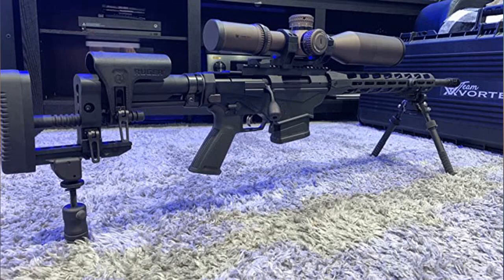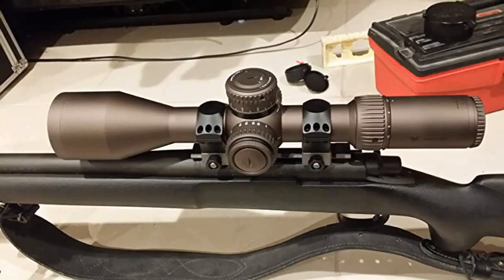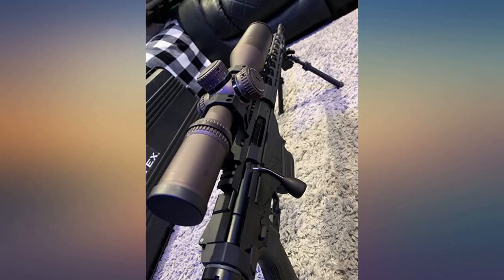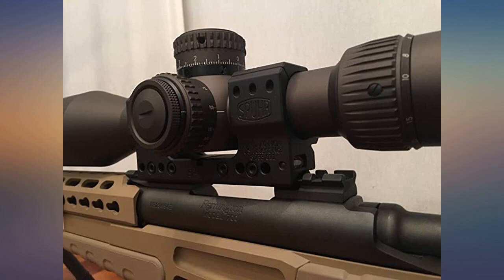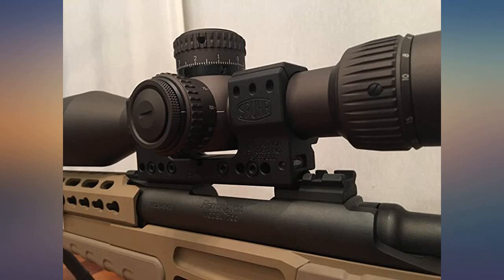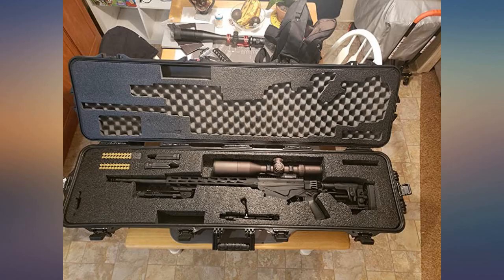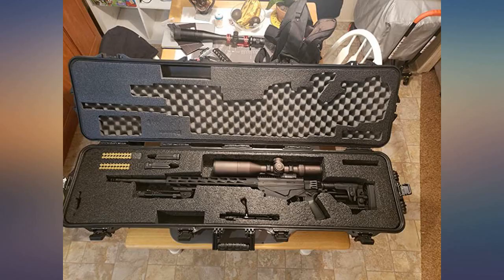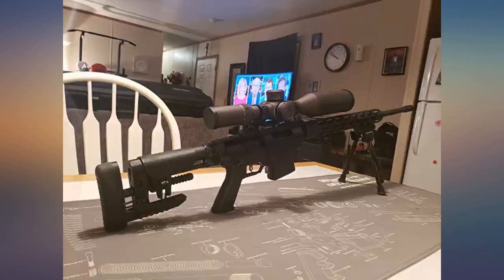Vortex Optics Razor HD Gen II First Focal Plane Riflescopes review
Main Features:
The Razor HD Gen II 3-18x50 riflescope is feature rich and deadly accurate; perfect for advanced precision shooting and tactical operations. The glass-etched EBR-2C MOA reticle has 11 illumination intensities and ensures subtensions stay accurate.. Built for dialing in long-range, precision shots, the L-TEC Turret System features a locking mechanism that prevents accidental elevation adjustments. A visual rotation indicator allows shooters to easily keep track of revolutions on the turret.. A 6x zoom range offers magnification versatility while the fast focus eyepiece adjusts the reticle into sharp focus. Side parallax adjustment and illumination controls have been integrated into one knob for easy access and streamlined performance.. The APO optical system delivers stunning image quality through premium, high density, extra-low dispersion glass. All lenses are fully multi-coated with XR plus anti-reflective coatings to increase light transmission for amazing brightness.. O-ring sealed and argon purged, the Razor delivers waterproof and fogproof performance while the single-piece, aircraft-grade aluminum construction gives shooters a durable platform. Armortek coatings protect the lenses from scratches, oil, and dirt.